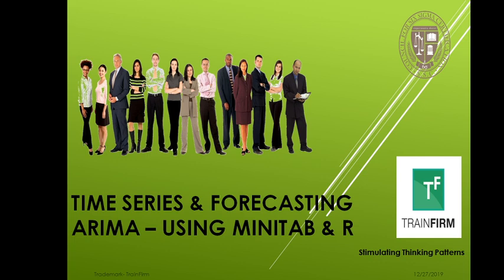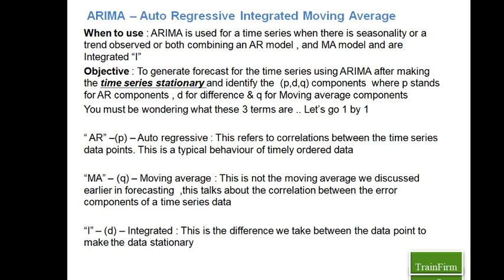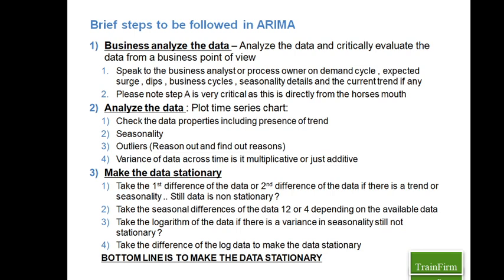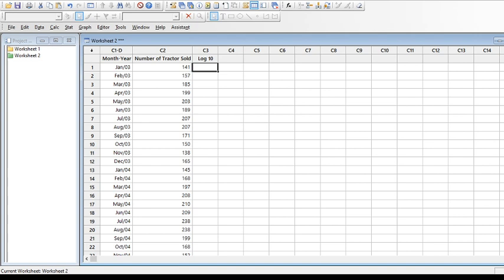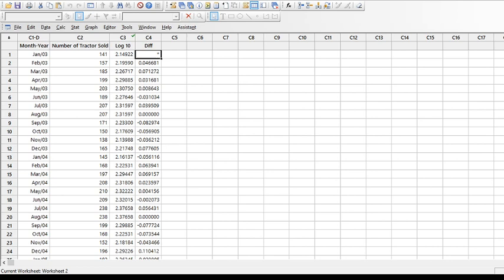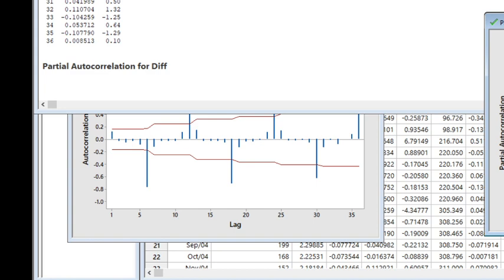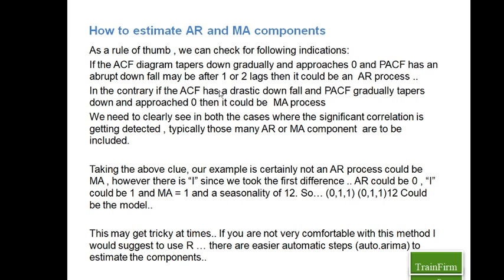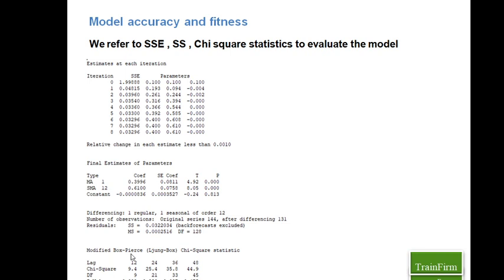# ARIMA # ACF# PACF#TIME SERIES#FORECASTING#(p,d,q)Auto Regressive Stationary LAG # DIFFERENCING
This is complete tutorial on how to perform ARIMA and SARIMA using Minitab. Full details on the use of ACF and PACF plots and how to identify the (p,d,q) (P,D,Q) components and generate forecasts.Discussed in detail what is the importance of getting the data stationary and how to get the data stationary. What is Autocorrelation and Partial auto correlation is also discussed at length. Entire forecasting can be done using MINITAB.